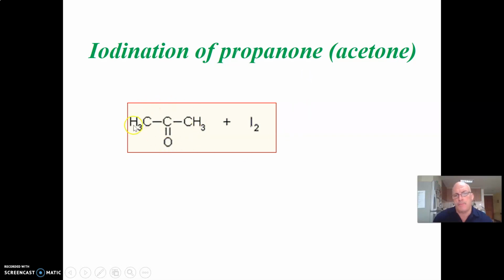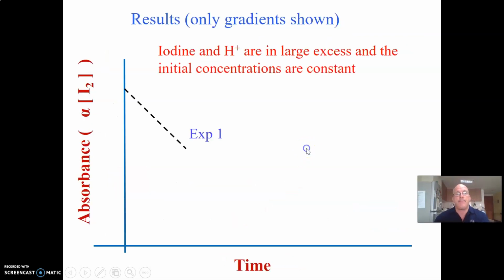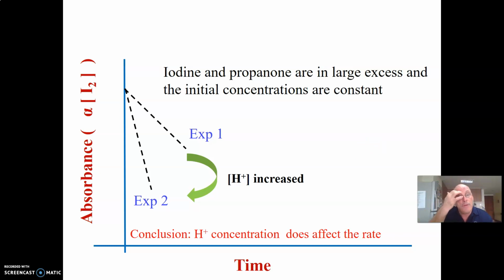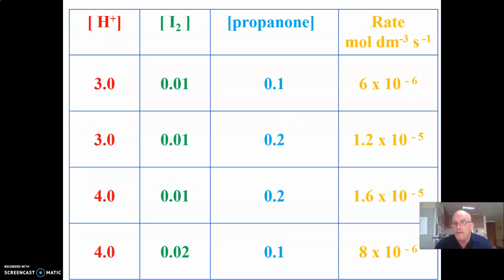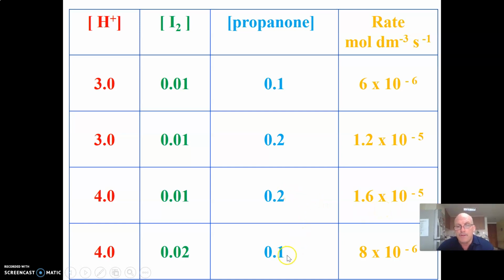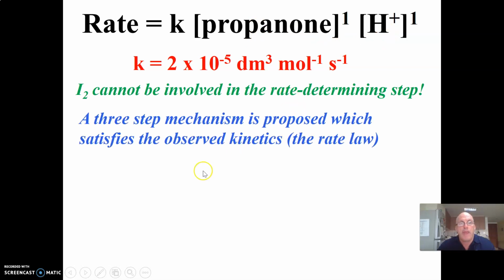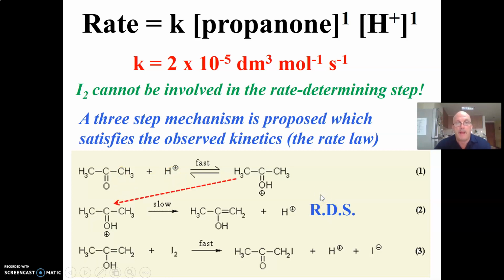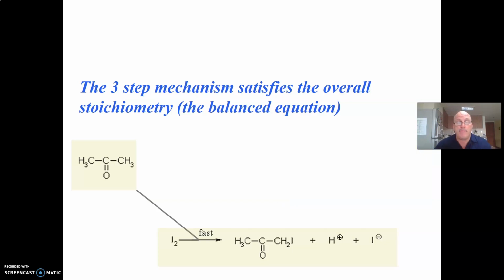08 Kinetics of Propanone iodination